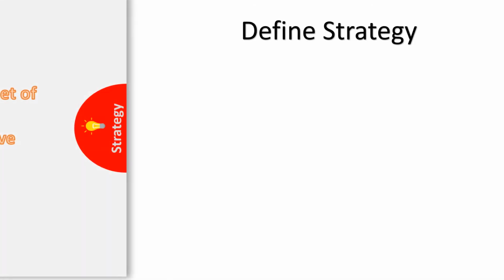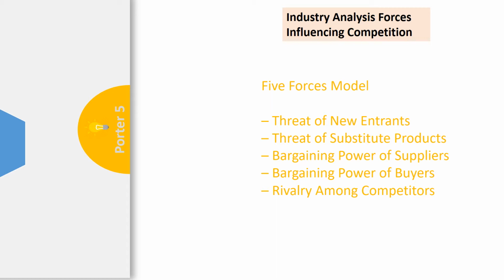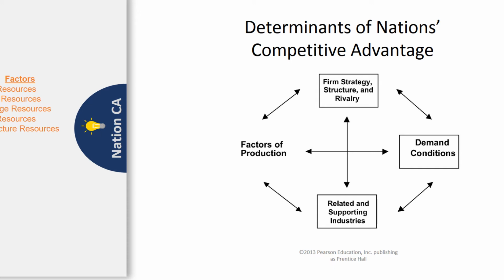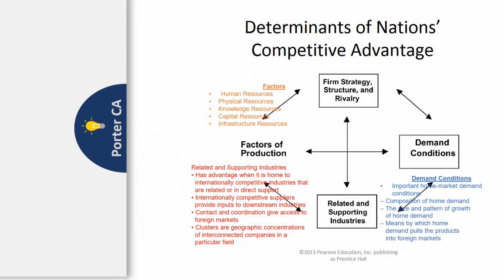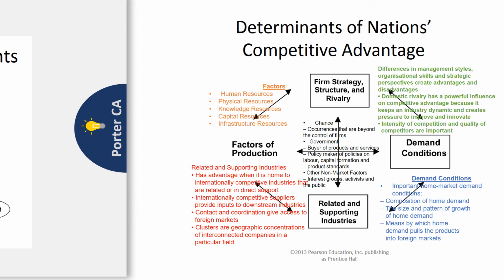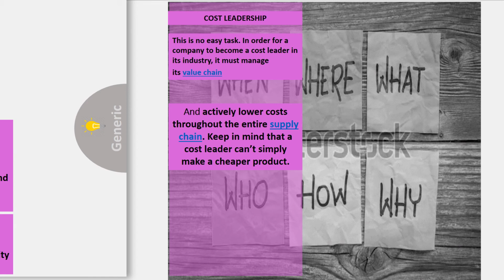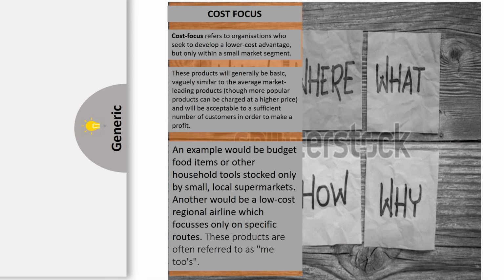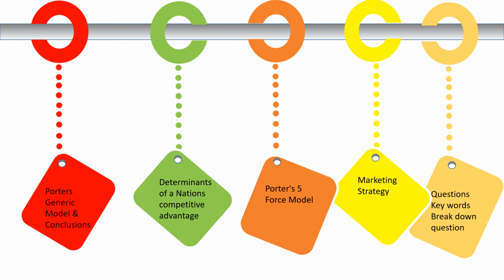InternationalMarketingP8 2 1